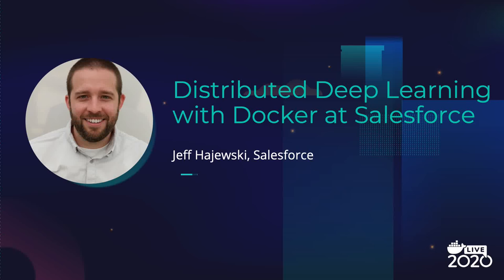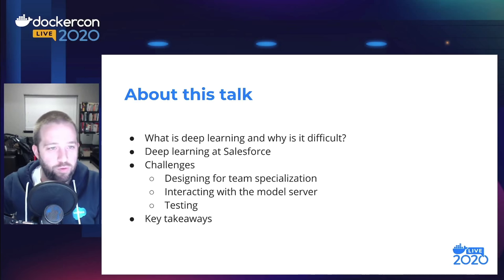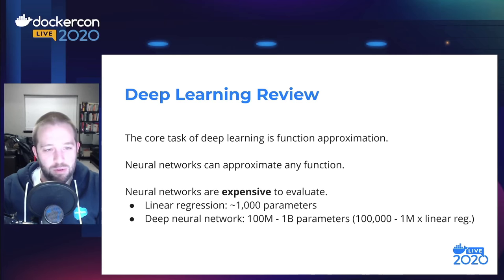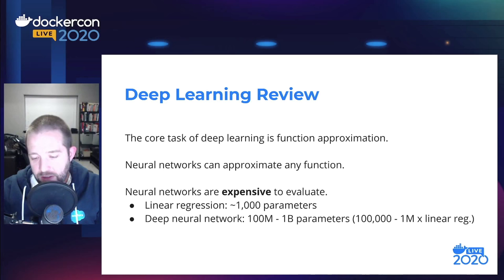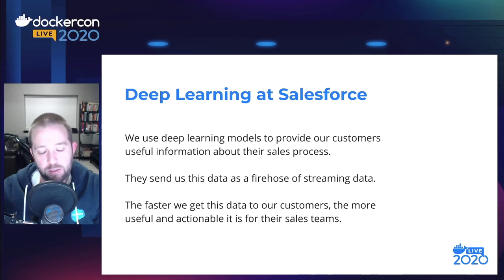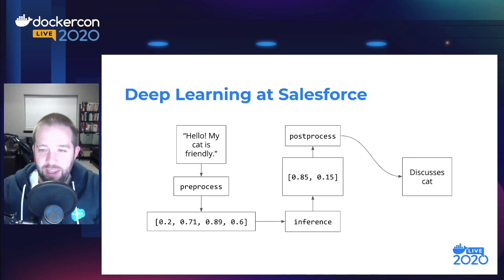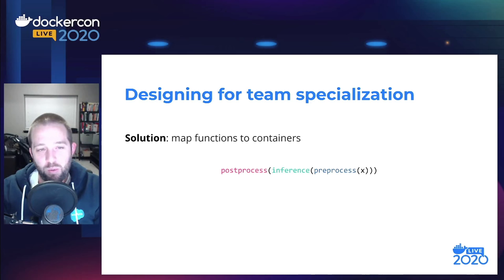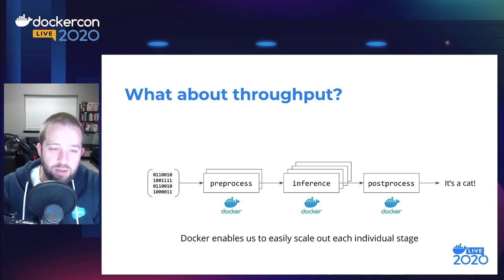Distributed Deep Learning with Docker at Salesforce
There is a wealth of information on building deep learning models with PyTorch or TensorFlow. Anyone interested in building a deep learning model is only a quick search away from a number of clear and well written tutorials that will take them from zero knowledge to having a working image classifier. But what happens when you need to deploy these models in a production setting? At Salesforce, we use TensorFlow models to help us provide customers with insights into their data, and we do this as close to real-time as possible. Designing these systems in a scalable manner requires overcoming a number of design challenges, but the core component is Docker. Docker enables us to design highly scalable systems by allowing us to focus on service interactions, rather than how our services will interact with the hardware. Docker is also at the core of our test infrastructure, allowing developers and data scientists to build and test the system in an end to end manner on their local machines. While some of this may sound complex, the core message is simplicity - Docker allows us to focus on the aspects of the system that matter, greatly simplifying our lives.

Speaker: Jeff Hajewski, Salesforce